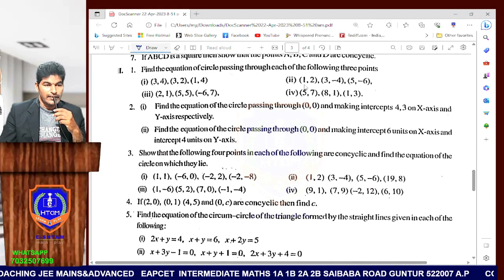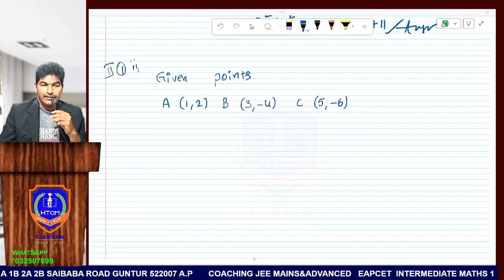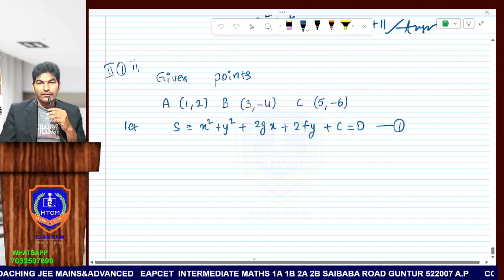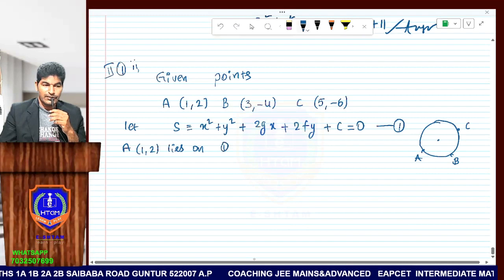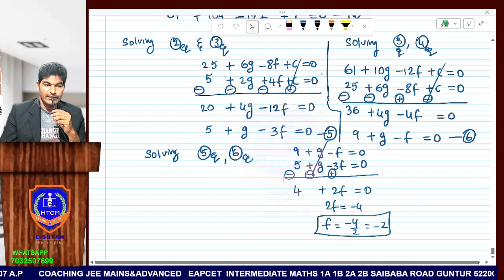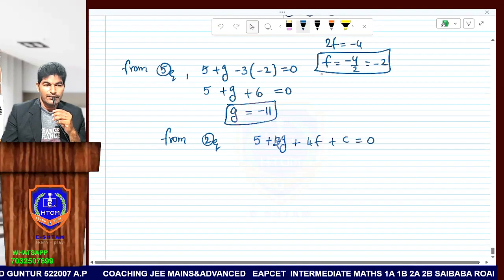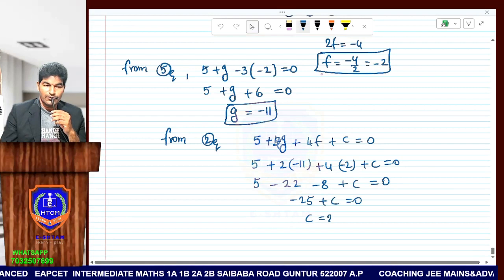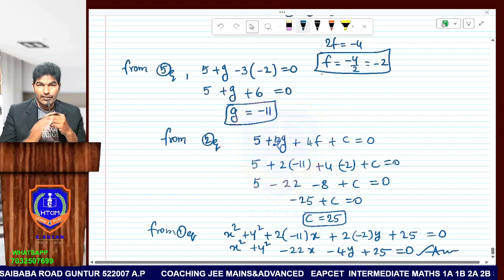Find the equation of the circle passing through the points (1,2),(3,-4),(5,-6)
Sure! Here are some hashtags related to the mathematical topic of circles for Class 12:

1.
2.
3.
4.
5.
6.
7.
8.
9.
10.
11.
12.
13.
14.
15.
16.
17.
18.
19.
20.